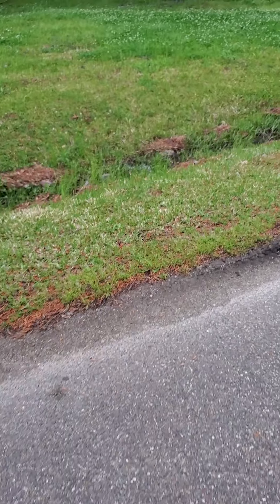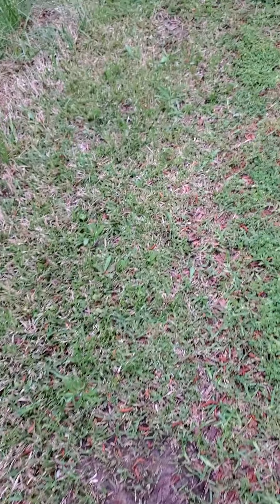A walk around the neighbourhood.